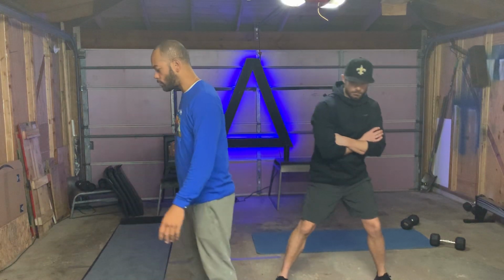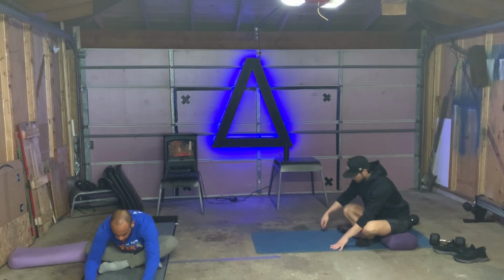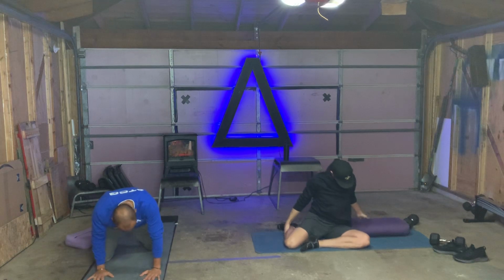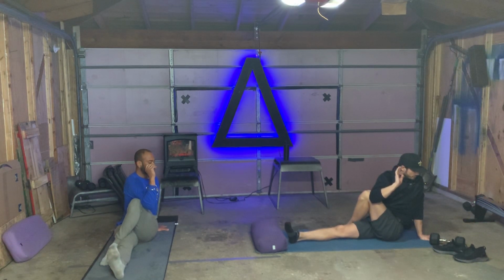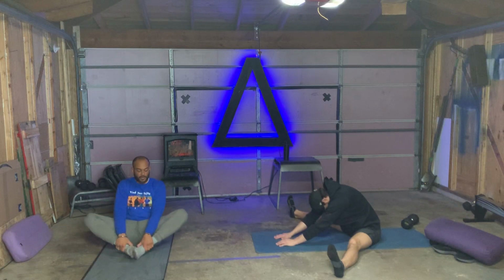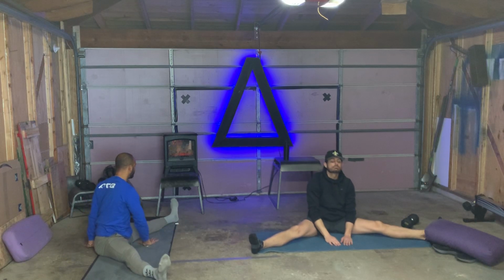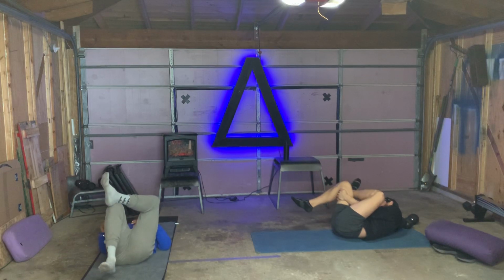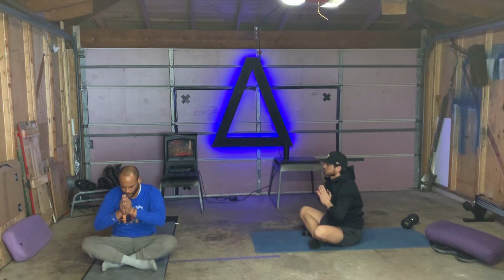3/26 TRT YOGA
Another great Yoga session with Anderson! Mostly seated. Your hips will thank you!